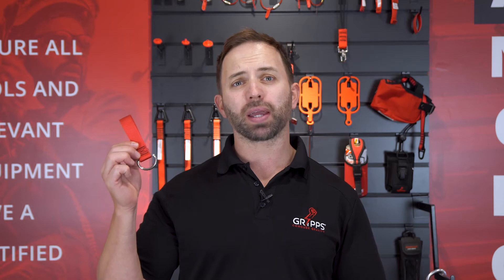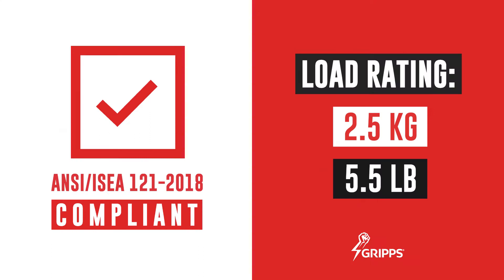How To Use - GRIPPS Belt Loop Anchor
In this video learn how to use the Belt Loop Anchor by GRIPPS.

What is the Belt Loop Anchor?
Compatible with all 50mm/2.0" work belts, the Belt-Loop Anchor creates an instant load rated tether anchor on your work belt.

Made from the same abrasion-resistant webbing as the GRIPPS® Webbing Tether range, the Belt-Loop Anchor is extremely hard-wearing.